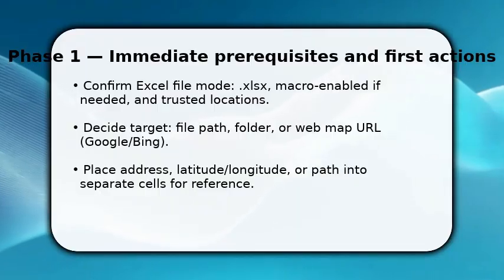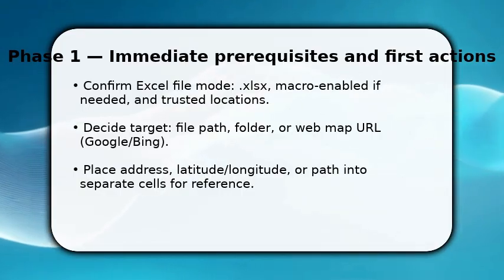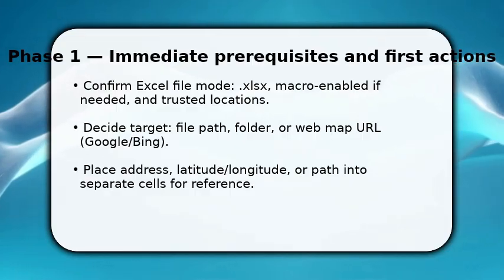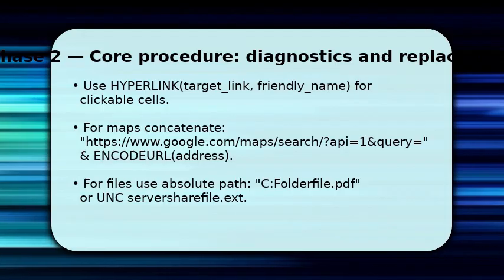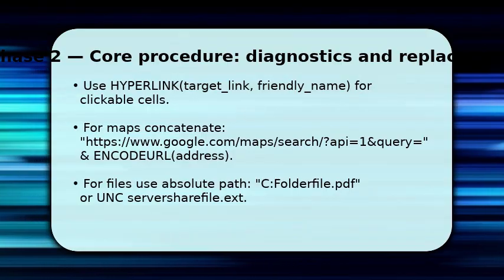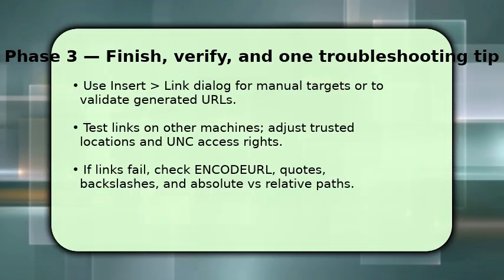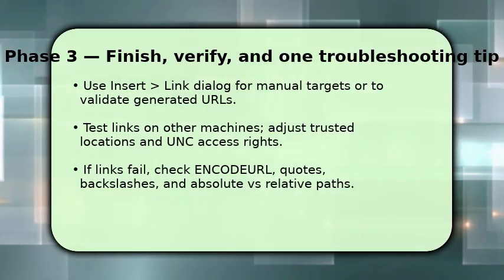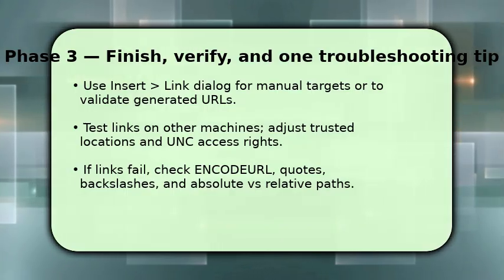How to Create Location Link in Excel - Full Guide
How to Create Location Link in Excel - Full Guide | 🔒 Surfshark VPN Deal — Stay private and secure. $1.99/mo + 3 Months Free ▸

Discover the step-by-step process of adding location links to your Excel spreadsheets with our comprehensive guide. Learn how this feature can enhance collaboration and data sharing among colleagues or clients, ensuring everyone is on the same page.

Excel, location link creation, collaboration tool in Excel, data sharing via links, spreadsheet geolocation